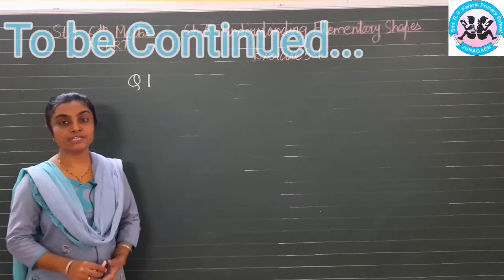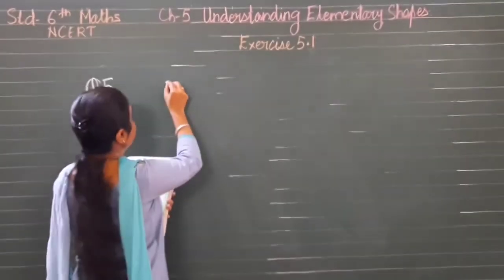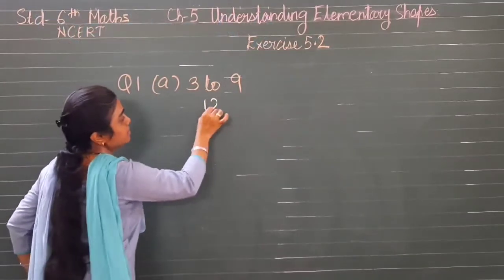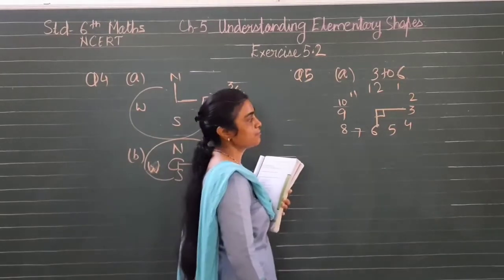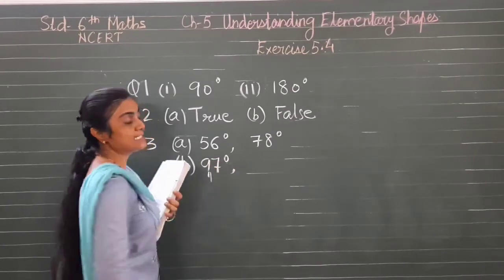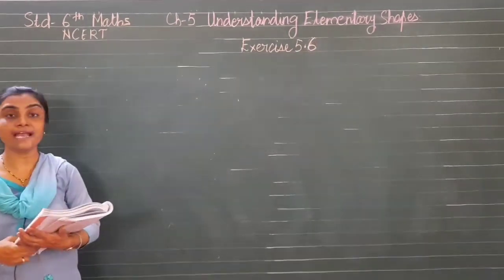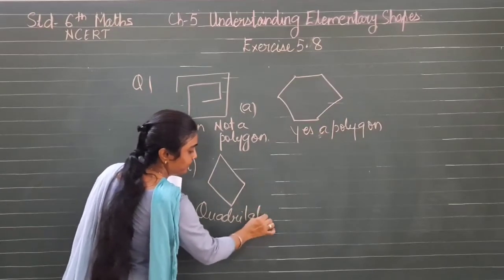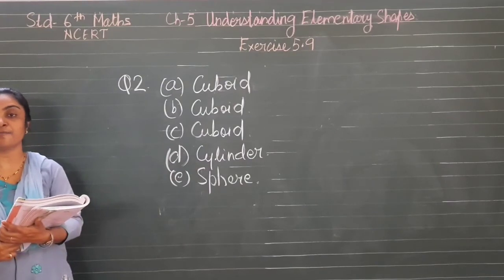NCERT Maths Std-6th Understanding Elementary Shapes (Part-1) By Ms Farnaz Shaikh